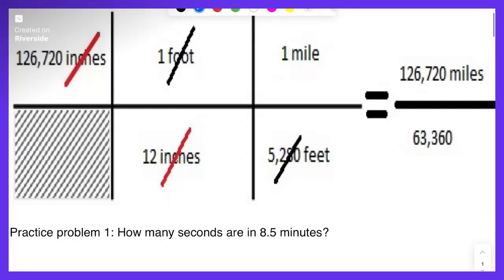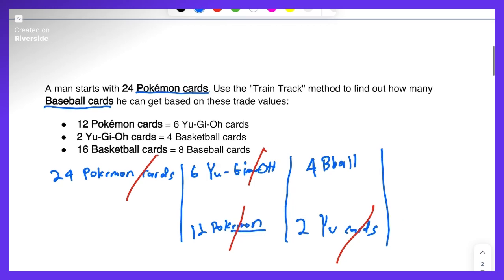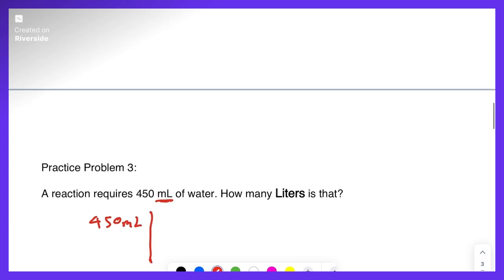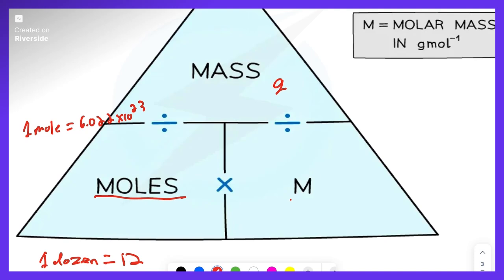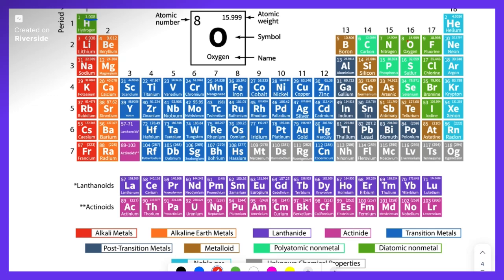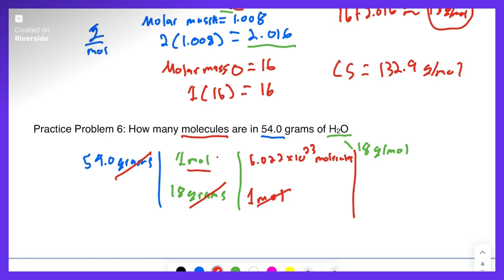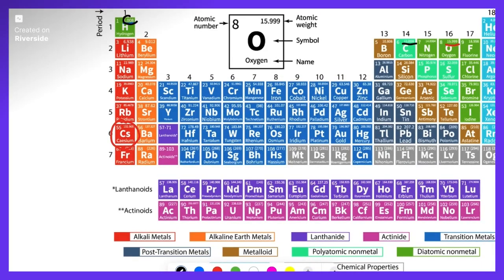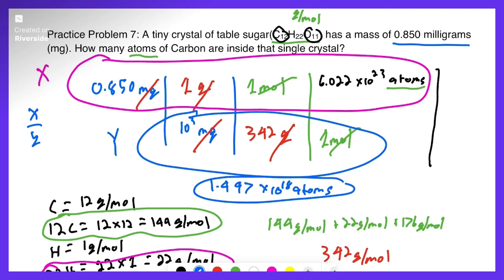Lesson 1: Dimensional Analysis and Molar Mass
Welcome to the first lesson in our Intro to Chemistry series! In this video, we break down the three most important "survival skills" you need to ace your first chemistry midterm: Dimensional Analysis (The Train Track Method), Metric Conversions, and The Mole.